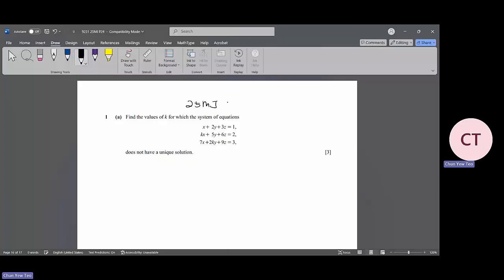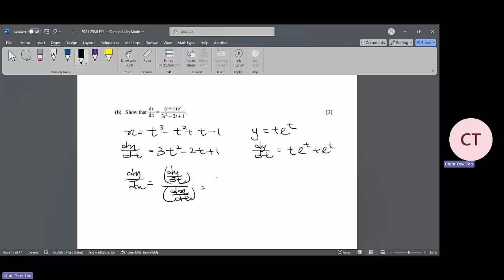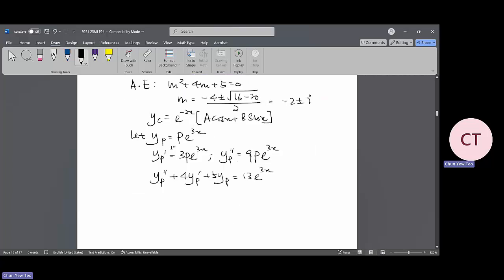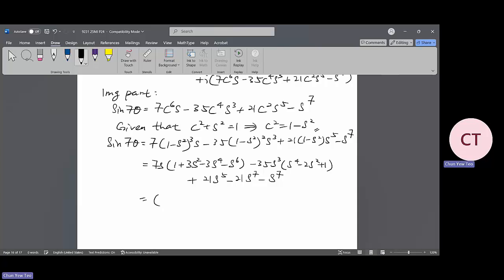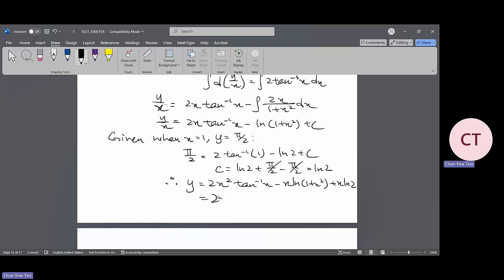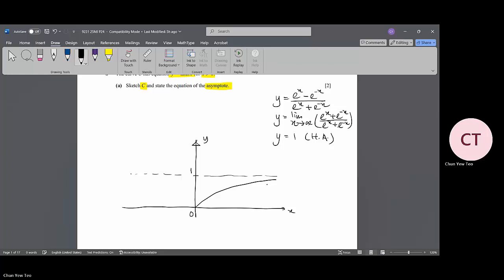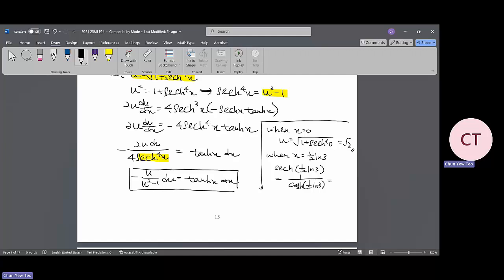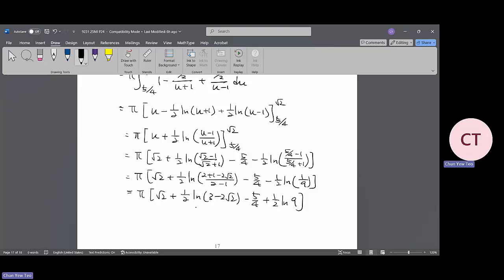9231/24/M/J/25 CAIE A-level Further Pure 2 Solution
Full Solution for Further Pure 2 May June 2025 Paper 24
9231_s25_qp_24
9231_s25_ms_24
9231_MJ25_P24
9231/24/M/J/25

00:00   Question 1
04:44   Question 2
06:40   Question 3
15:45   Question 4
21:30   Question 5
32:01   Question 6
35:28   Question 7
42:30   Question 8